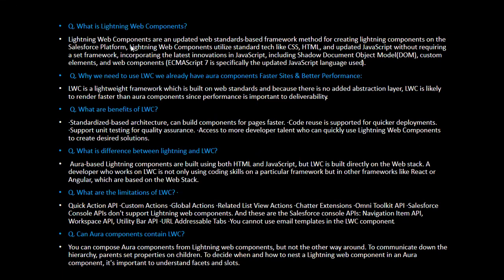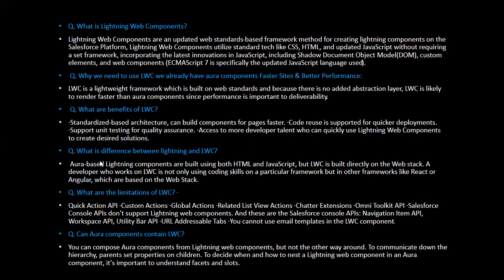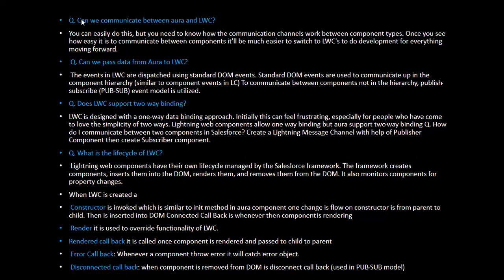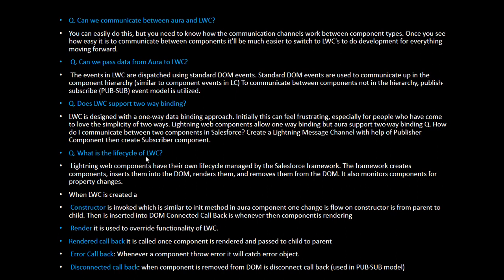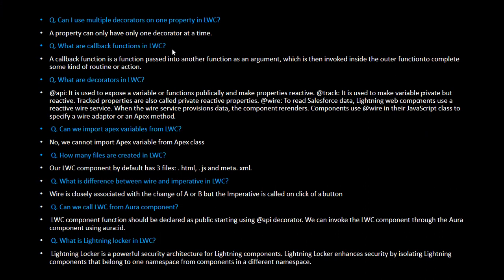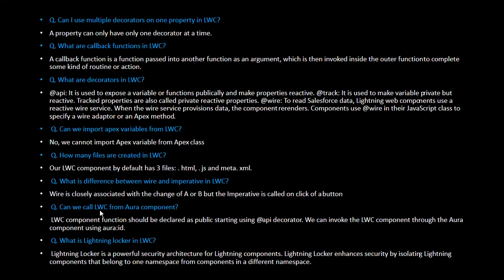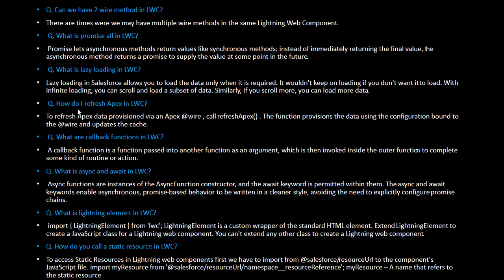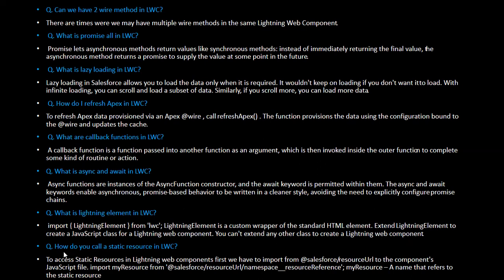Top LWC Lightning Web Component Interview Questions and Answers | For Beginners and Experience 2023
LWC Lightning Web Component Interview Questions and I have covered Lightning Interview Questions, But as Salesforce world is moving towards Lightning Web components (LWC), So today I will share questions related to Lightning Web Components Interview Questions.

The most important interview questions related to Lightning Web Components (LWC). We will provide detailed explanations and examples to help you grasp the concepts and prepare effectively for your LWC interviews.